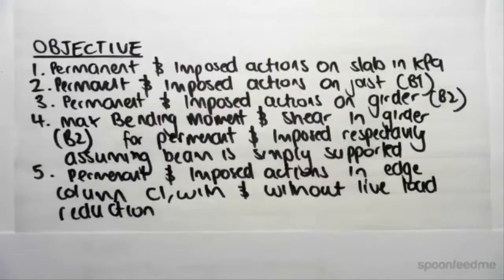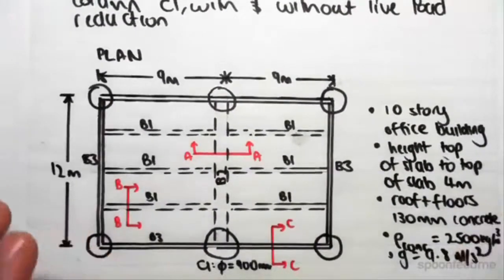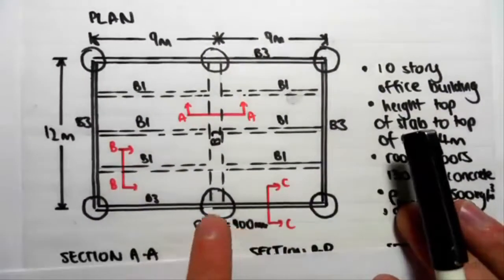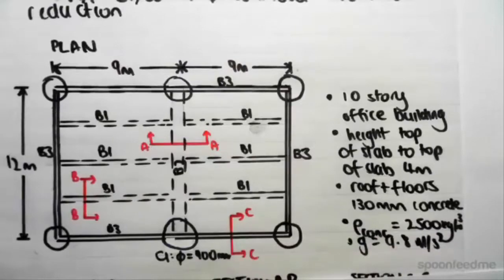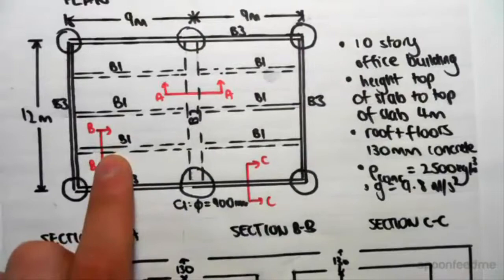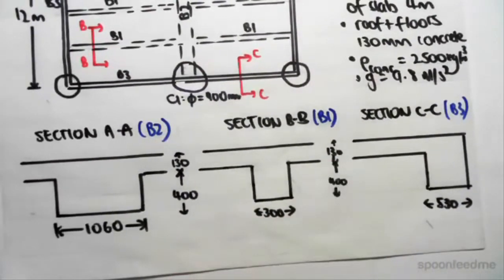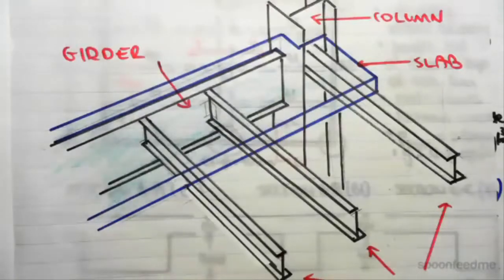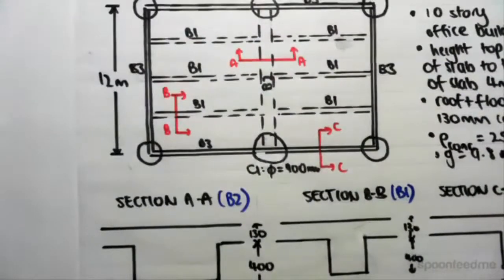Introduction to the Problem | Structural Concepts and Design [HD]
for more videos covering Structural Concepts and Design.

Introduction to Structural Concepts and Design looks at how to quantify loads acting on a structure. The main loads that are looked at in this course include dead and live load, wind load, earthquake loading and snow loading.Introduction to Structural Concepts and Design looks at how to quantify loads acting on a structure. The main loads that are looked at in this course include dead and live load, wind load, earthquake loading and snow loading. The course uses various Australian standards including AS1170.1 Part 1: Permanent, imposed and other actions, AS1170.2 Part 2: Wind actions, AS1170.3 Part 3: Snow and ice actions and AS1170.4 Part 4: Earthquake actions in Australia